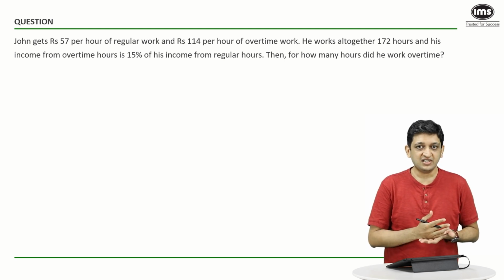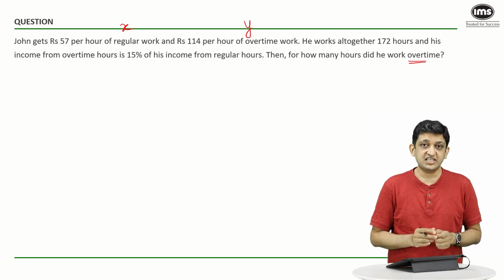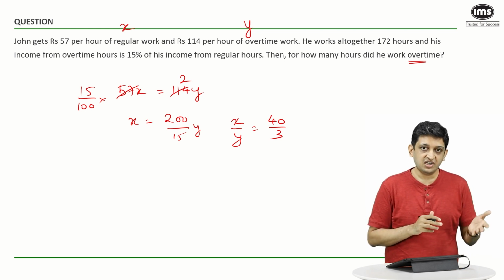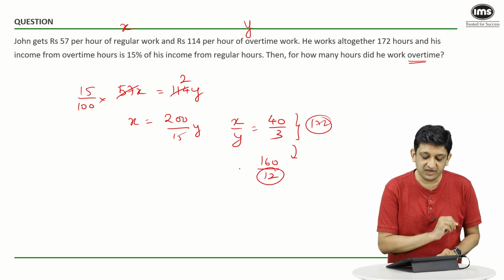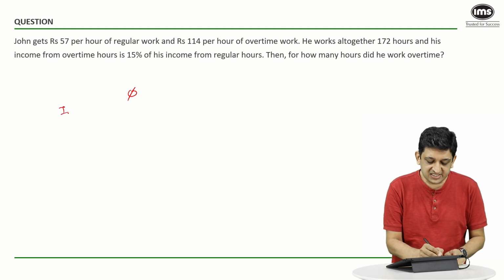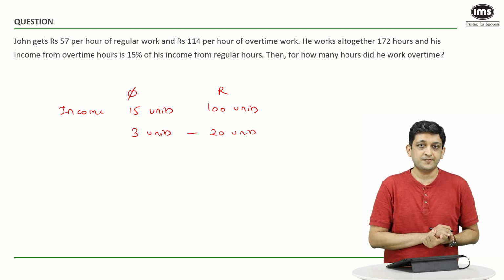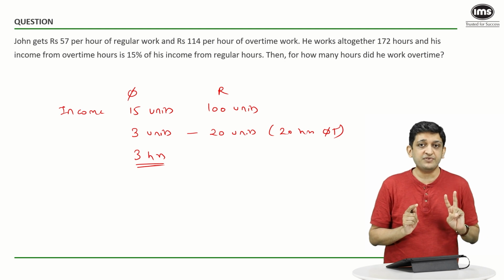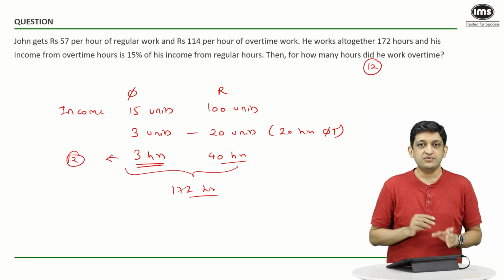Arithmetic for CAT 2025 Preparation | Best of CAT | CAT PYQs with Solution | Shashank Prabhu